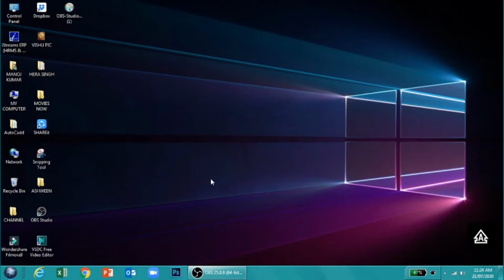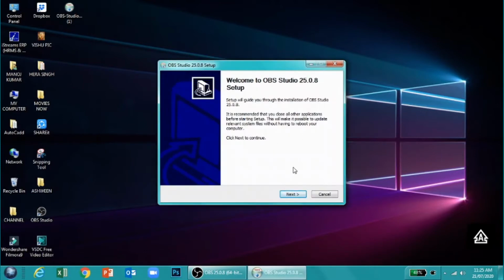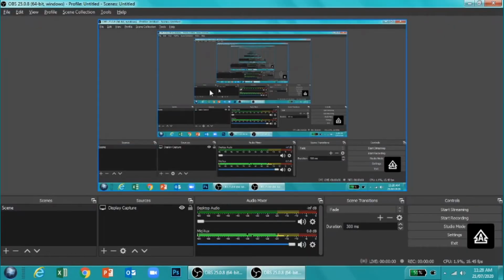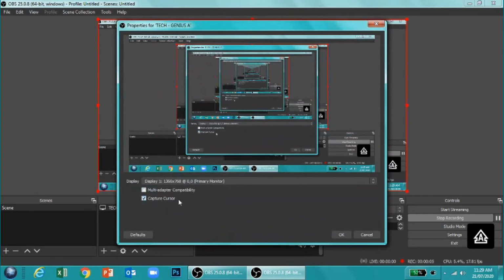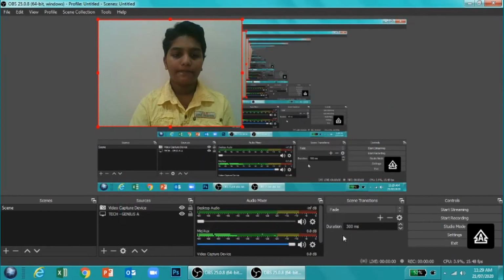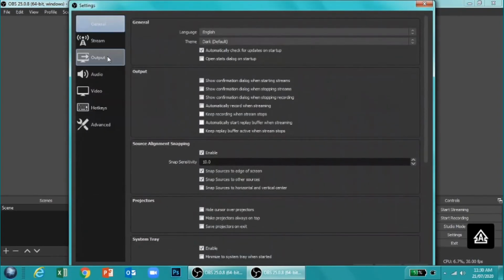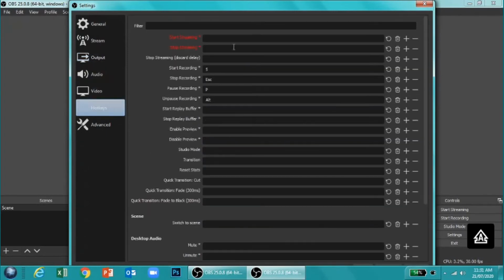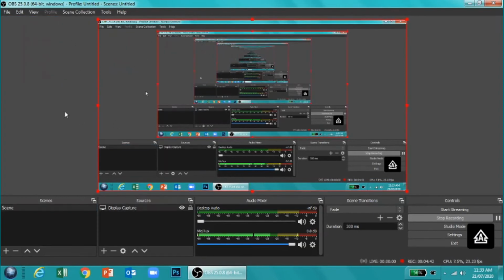HOW TO RECORD YOUR DESKTOP SCREEN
IN THIS VIDEO I AM SHOWING HOW TO RECORD YOUR WINDOWS SCREEN..
LINKS:
TO DOWNLOAD OBS TECH-GENIUSA YOUTUBETIPS don"t click this link :shorturl.at/iDHJV please..